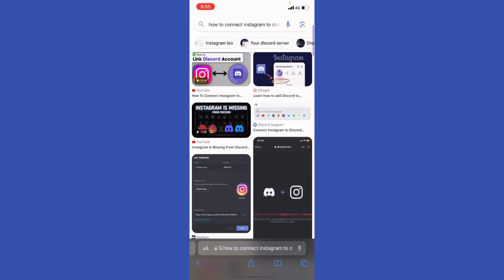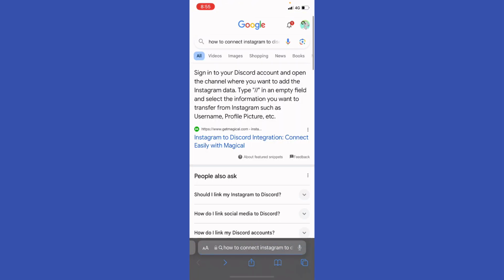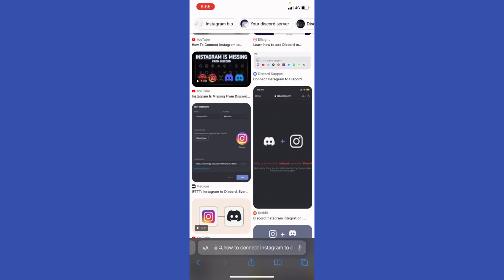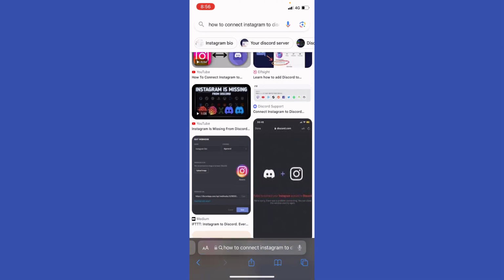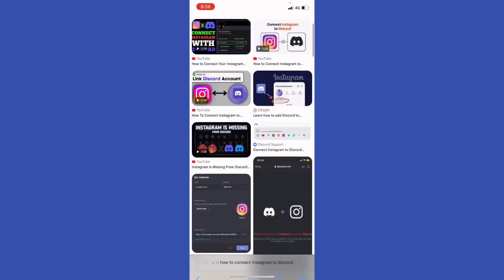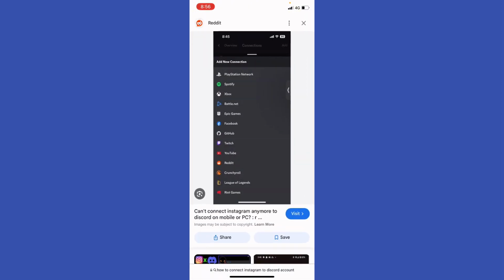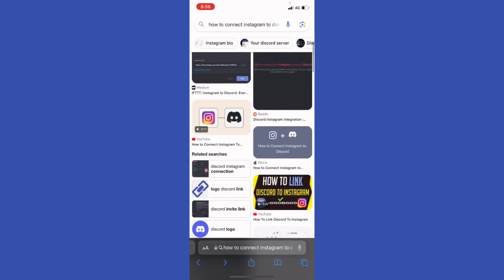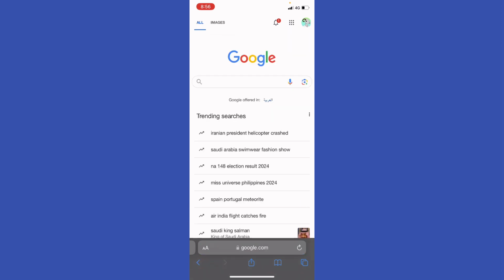How to connect instagram to discord account (2024)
How to connect instagram to discord account

In this video i´ll show you How to connect instagram to discord account. The method is very simple and clearly described in the video. follow all the steps & connect instagram to discord account